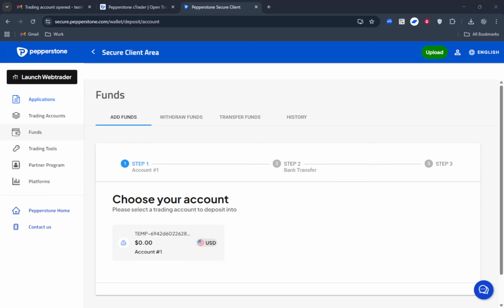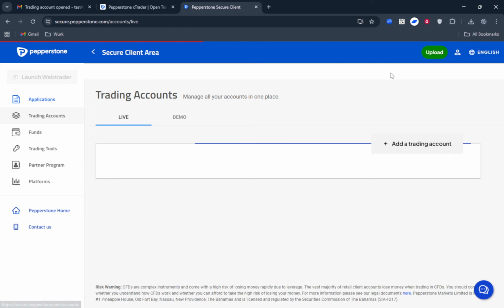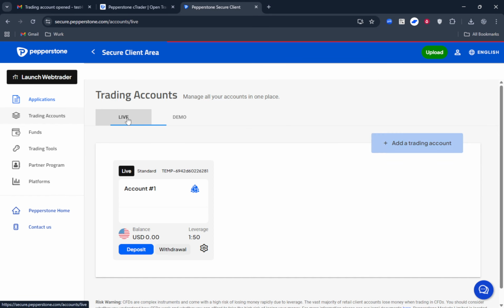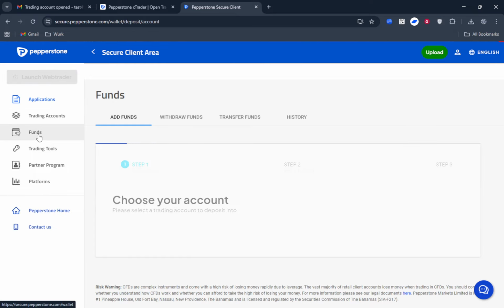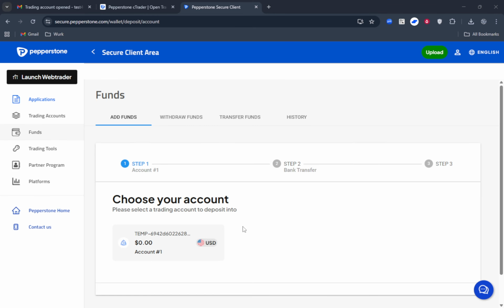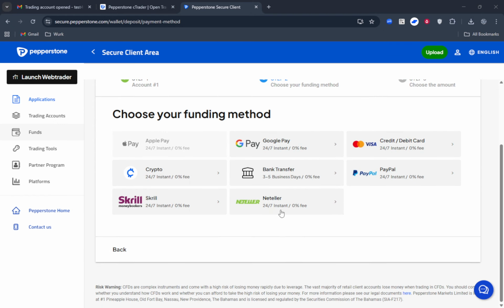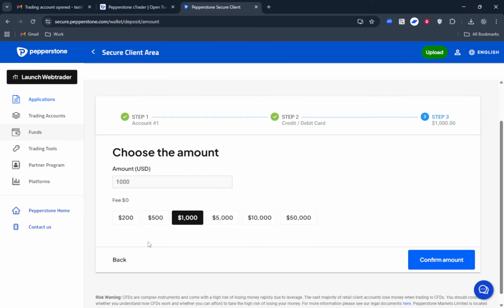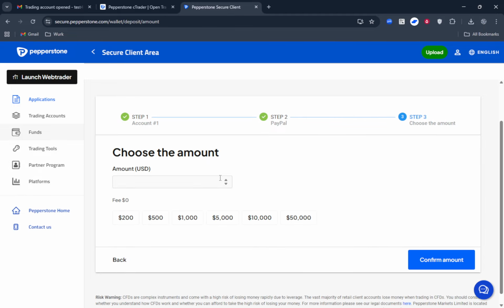How to Deposit in Pepperstone [2026 Full Guide]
How to Deposit in Pepperstone

In this video, we show you exactly how to deposit in Pepperstone to ensure your trading account is funded and ready for market opportunities. Maintaining a well-capitalized account is fundamental to managing margin requirements and executing trades across various asset classes without interruption.

We focus on the diverse range of funding methods available, emphasizing the importance of selecting the option that best aligns with your processing time preferences and currency needs. By understanding the secure transfer protocols and verification requirements, we ensure that your capital is moved efficiently from your financial institution to the trading environment.

Technical Specs:
Software: Pepperstone; Feature: Dashboard & Settings.